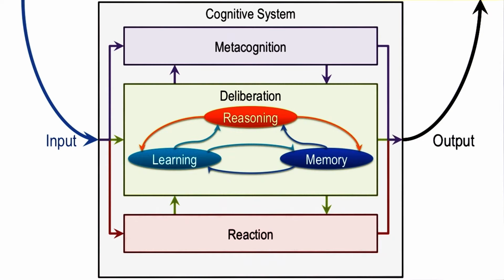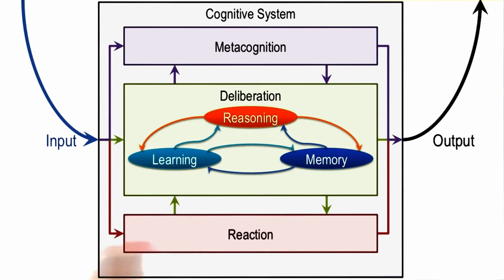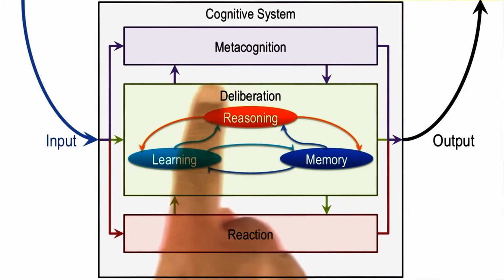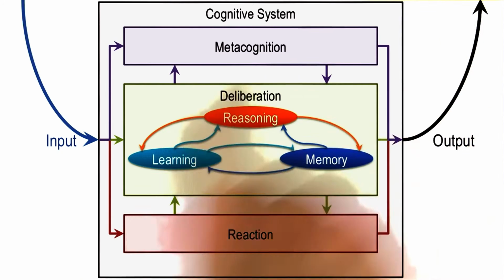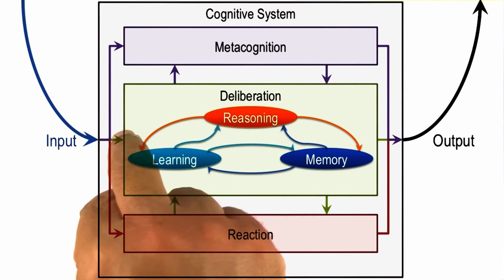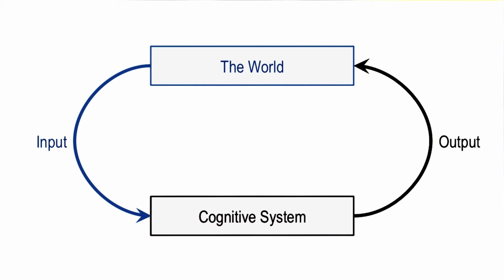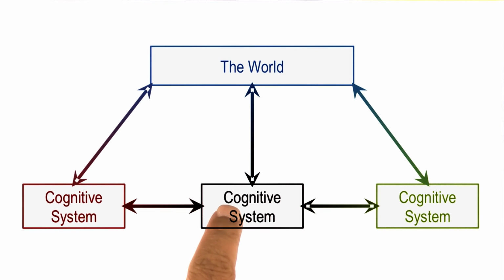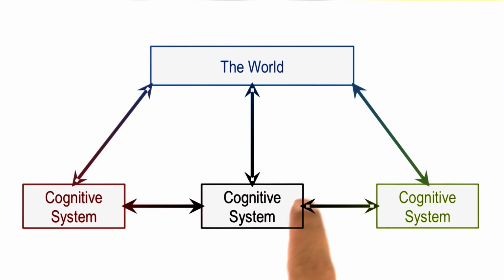Cognitive Systems Revisited - Georgia Tech - KBAI: Part 5